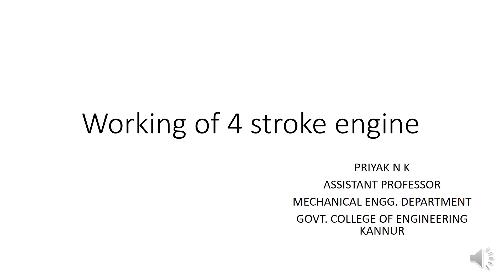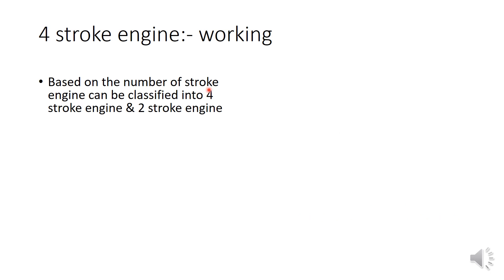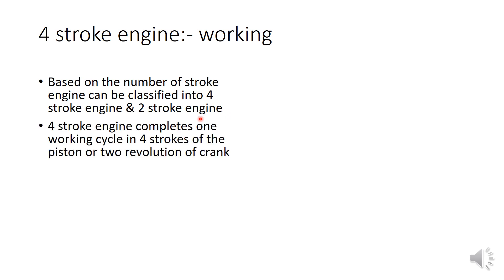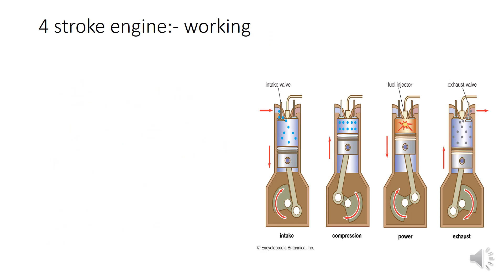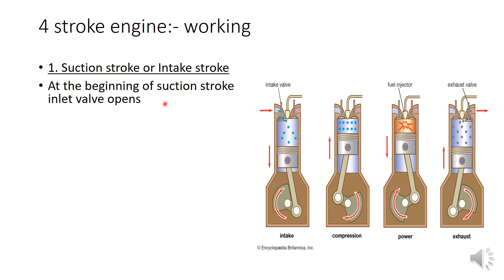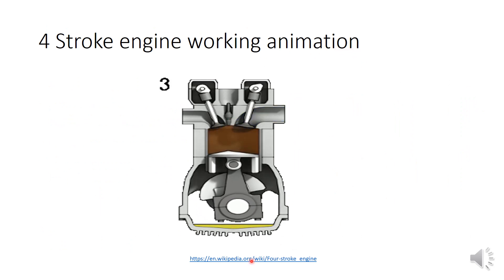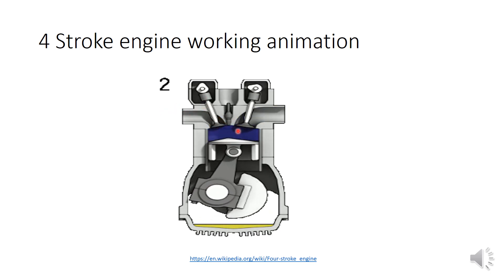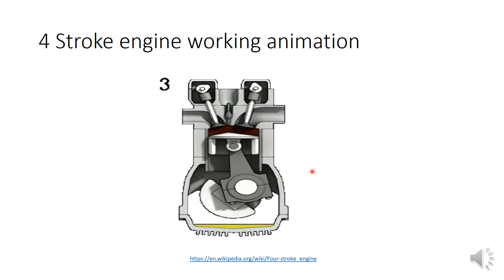4 Stroke Engine Working- Basics of mechanical engg. KTU#ktu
This session discuss the working of a 4 stroke engine